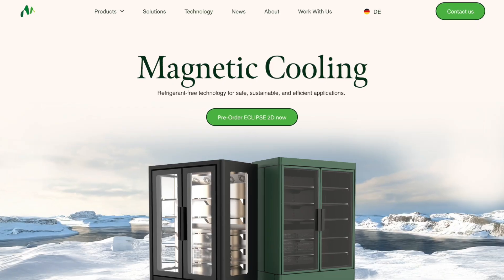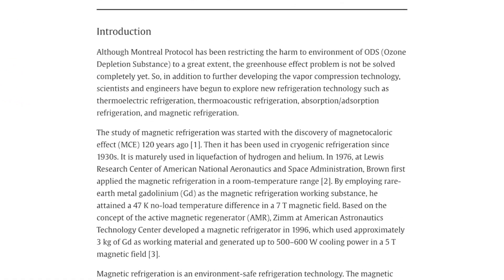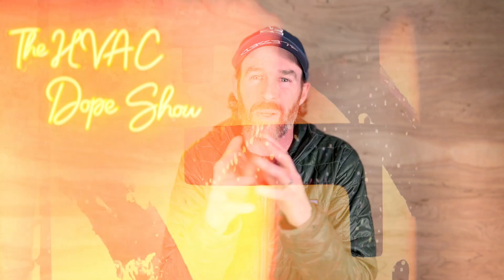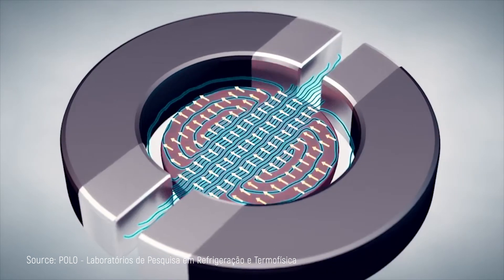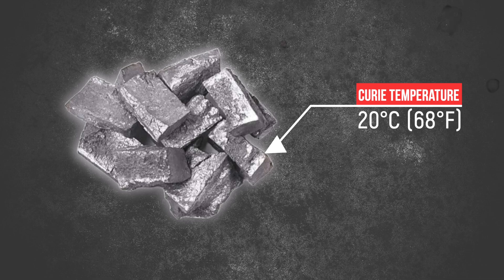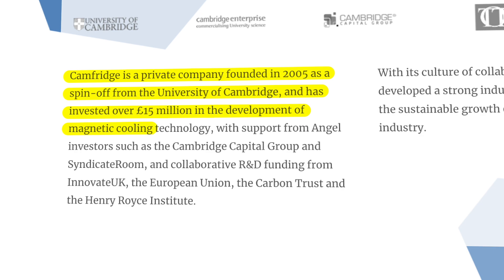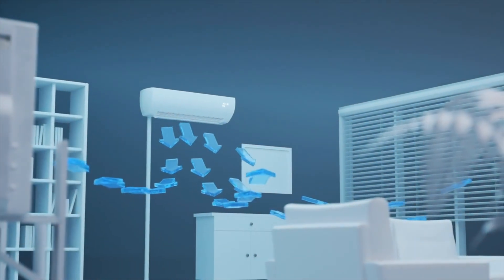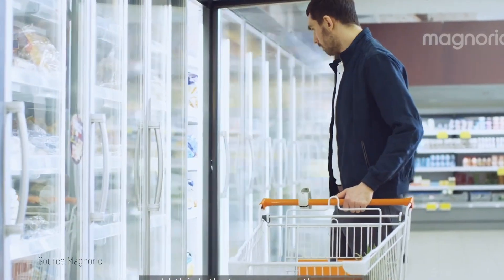Revolution or Hype? The Real Story of Magnetic Cooling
➡️To see which filters we recommend for most systems to optimize airflow and allow for proper filtration, click below (filter compatibility will vary by system type and design):

Today we're breaking down magnetic cooling, a technology that could revolutionize how we cool our homes.

In this video, we'll cover:
- The history of magnetic cooling, from its discovery in the 1880s to today.
- How magnetocaloric cooling works and how it could be 30% more efficient than traditional systems.
- What the active magnetic regenerator (AMR) technology is
- the environmental impacts of magnetic cooling compared to using more traditional refrigerants
- Why magnetic cooling isn't in your home yet and the challenges it faces.

By the end of this video, you'll understand the science, potential, and hurdles of magnetic cooling, empowering you to make informed decisions about future cooling solutions.